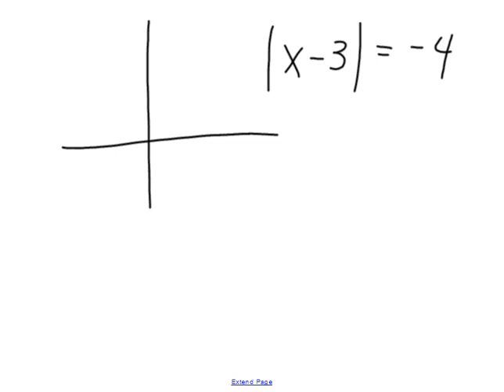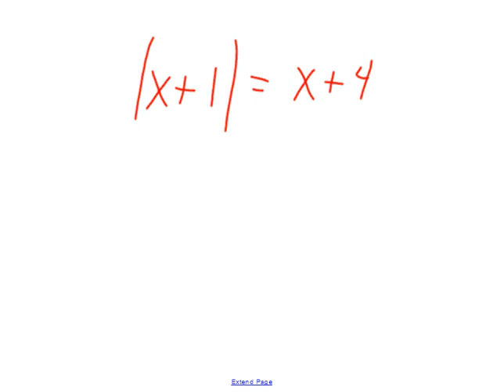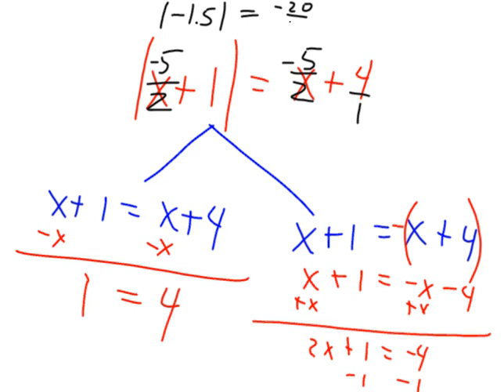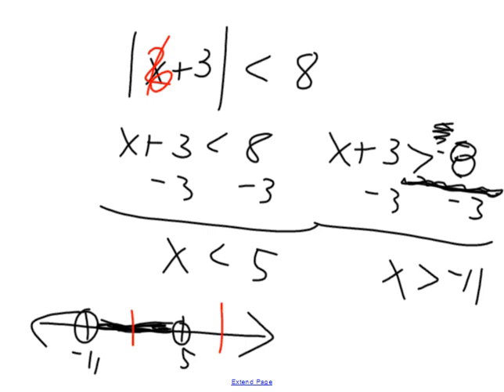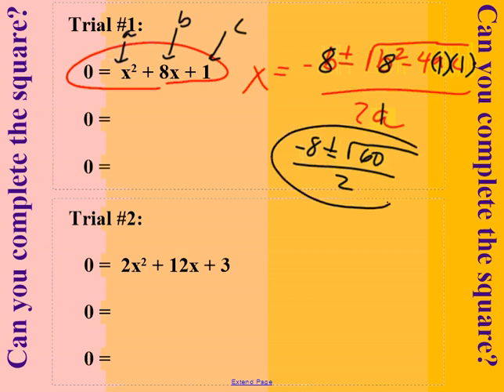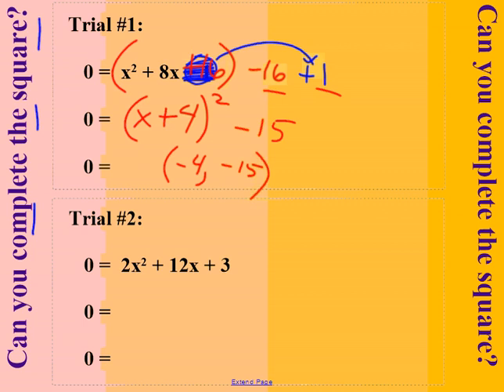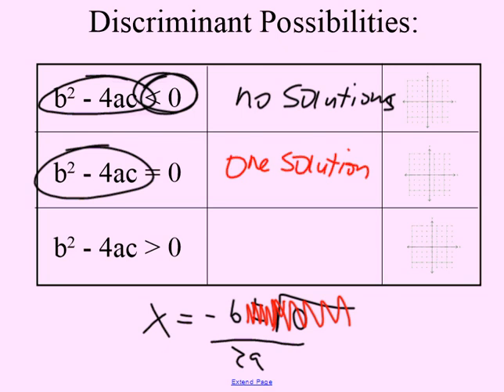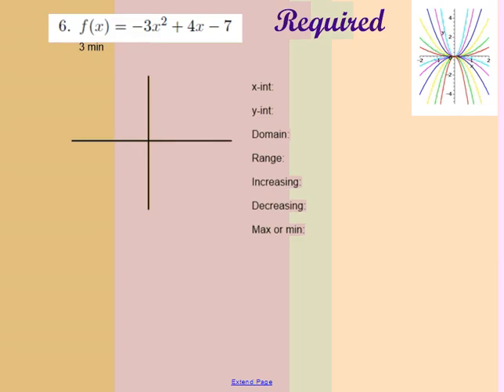October27 HPC 5 3 Quadratic Formula and other tools